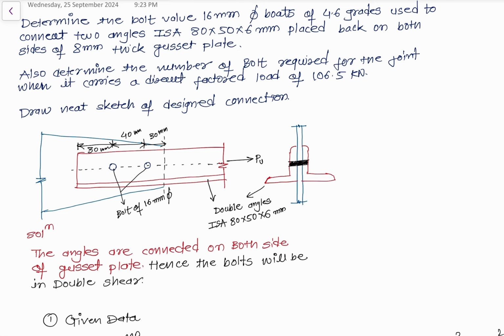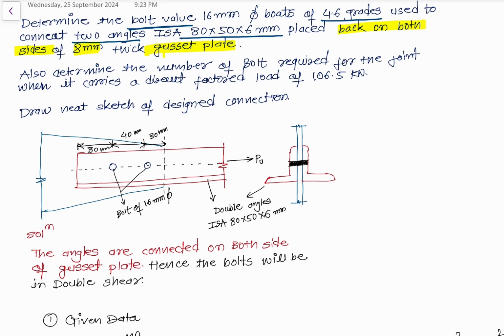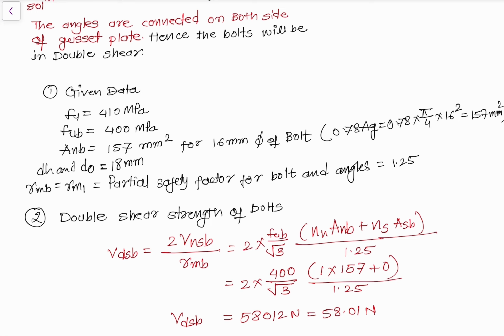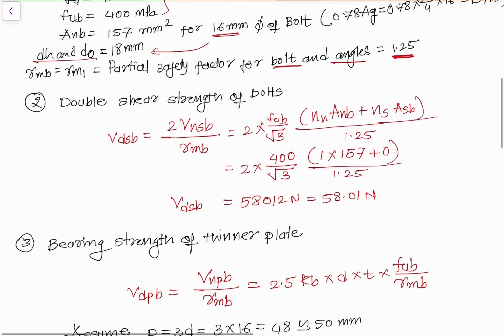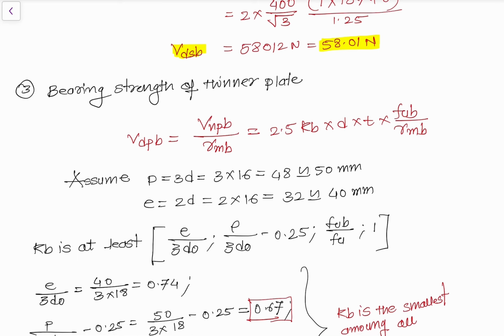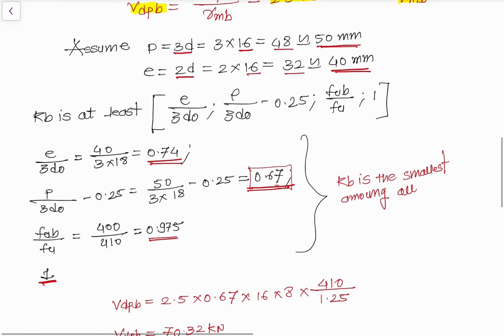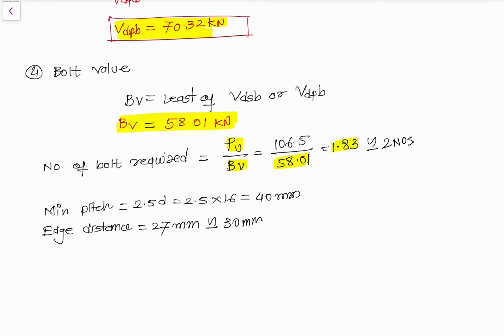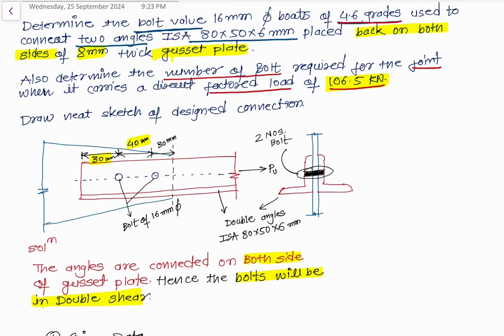Steel structure design lectures | Design of Bolt value numerical | Lec 6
This video explains about how to design bolt values in the steel structure using IS 800 2007.